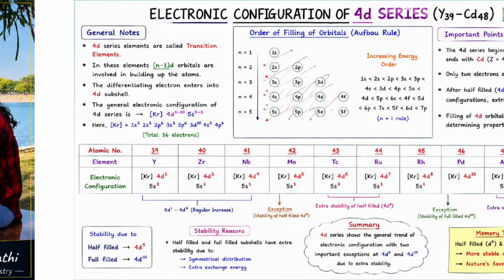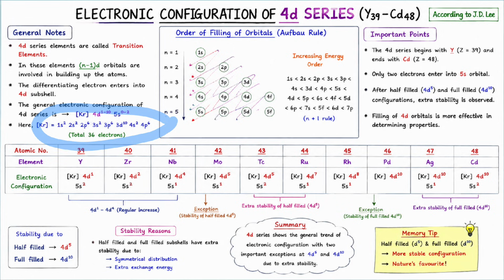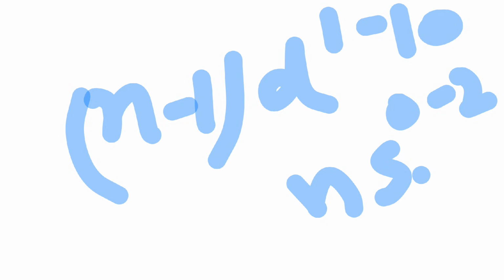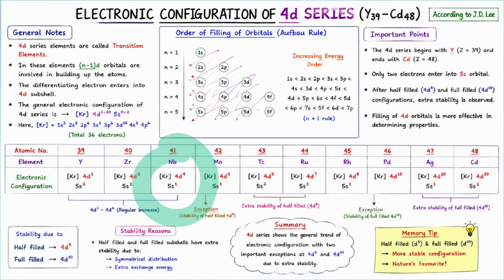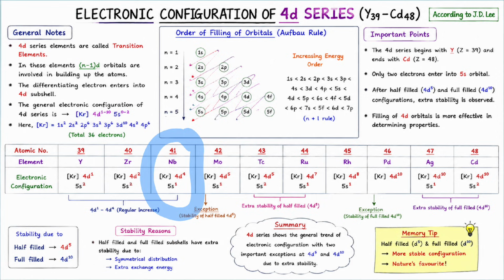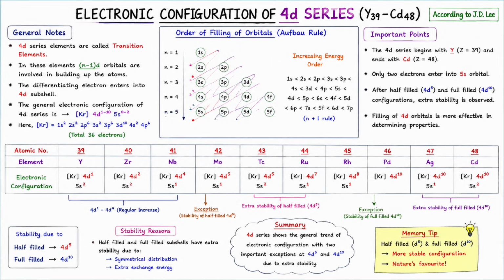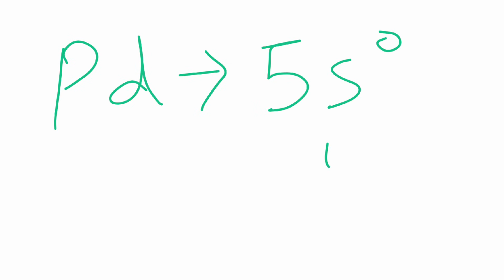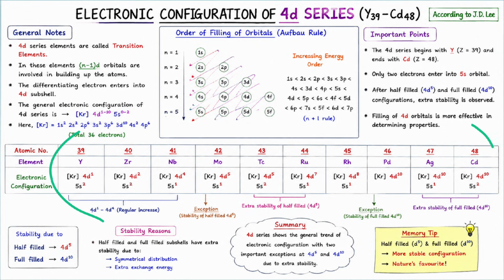4d series electronic configuration